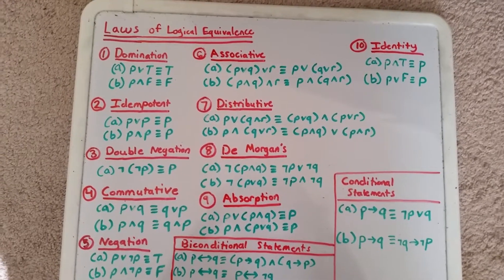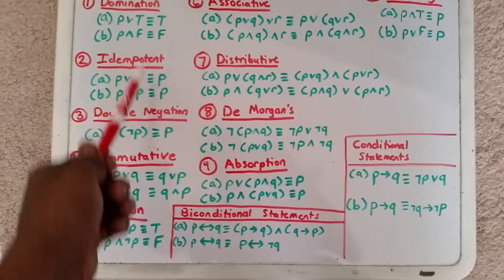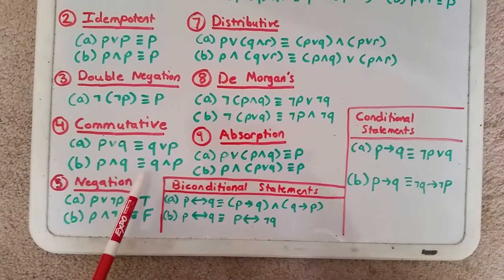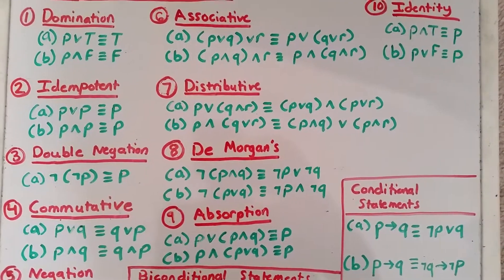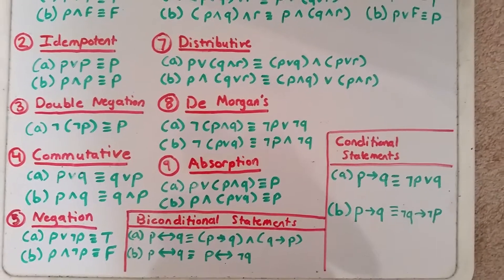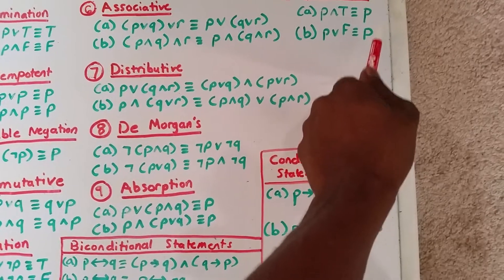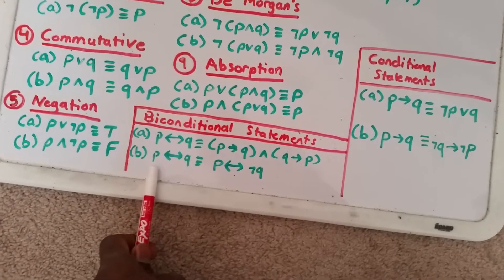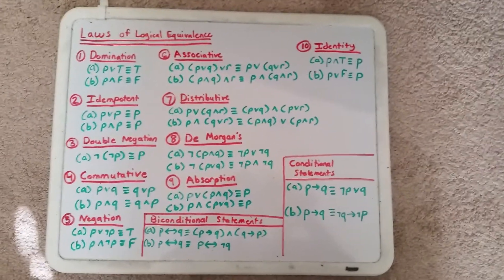Laws Of Logical Equivalence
This is a video on 10 laws of logical equivalence and 2 important statements guaranteed to solve any tautology, logical equivalence, and the truth table.

**NOTE: I made a mistake in this video, the second bi-conditional should be
1) p↔q≡¬p↔¬q
or
2) ¬(p↔q)≡p↔¬q